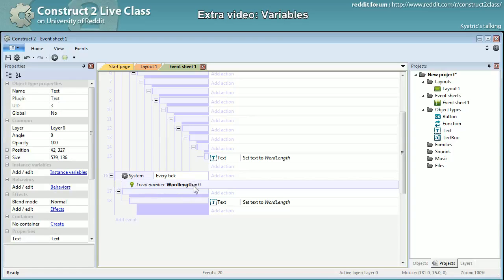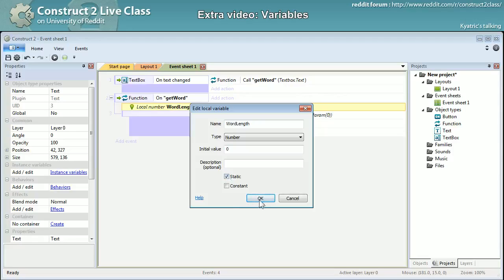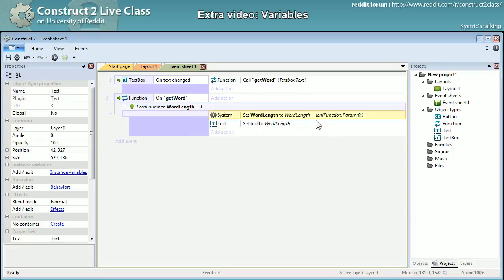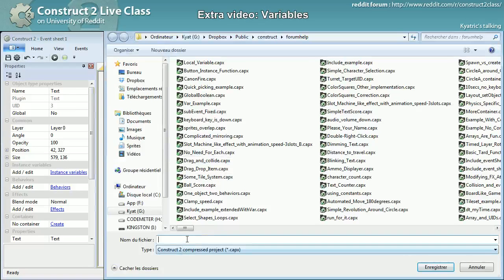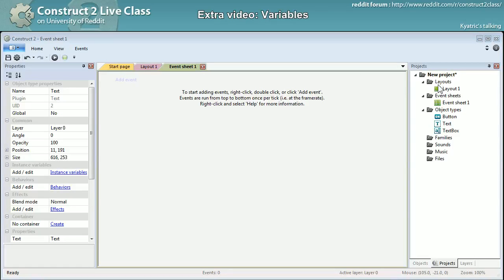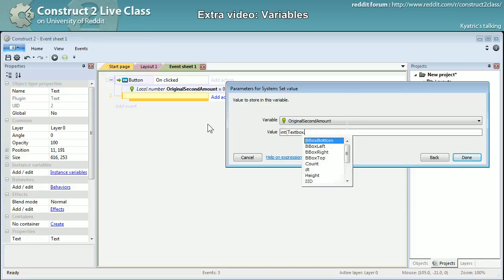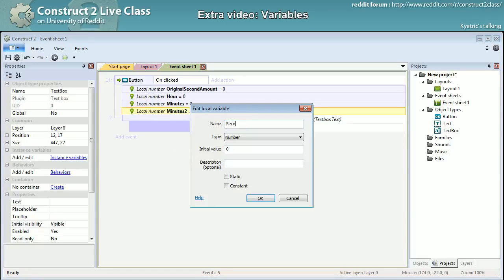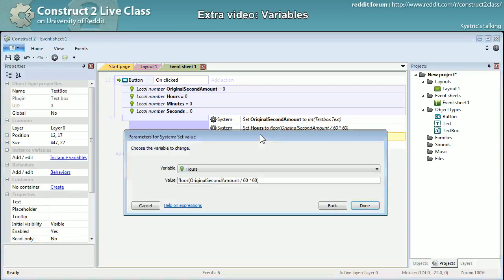Construct2Live Class - Extra - Variables - 5 / 5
Another extra video to come back on the topic of variables in Construct2. Global variables, instance variables, local variables, a word on the scope and some examples of use.